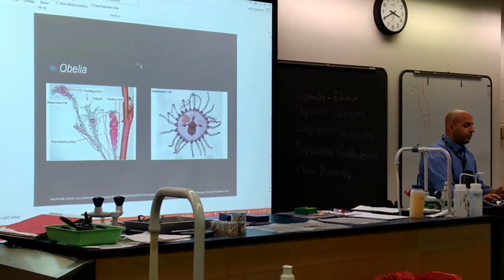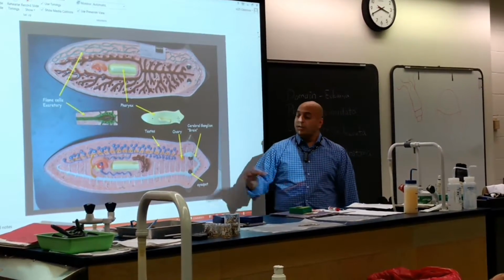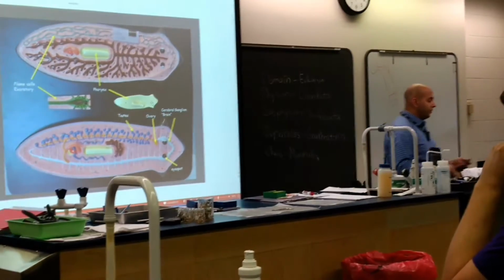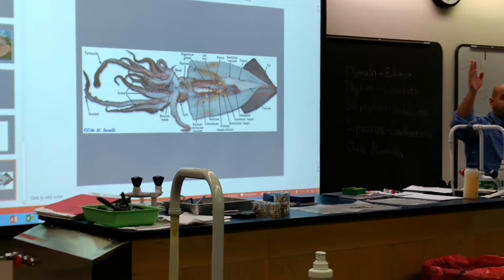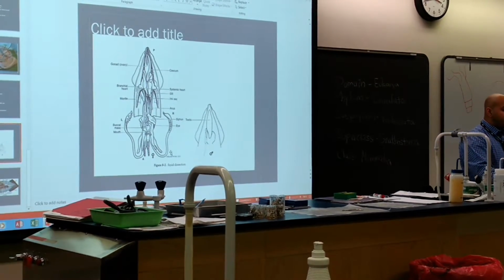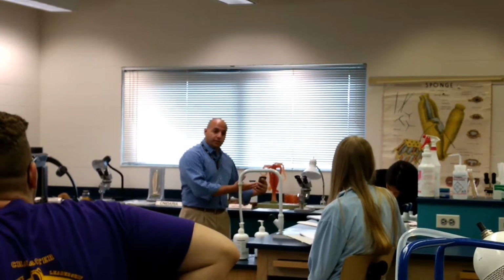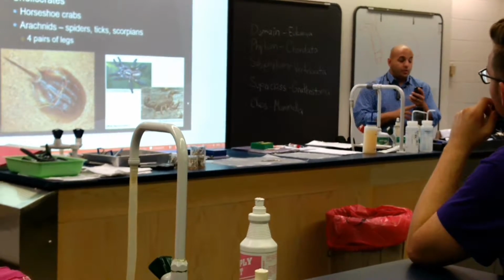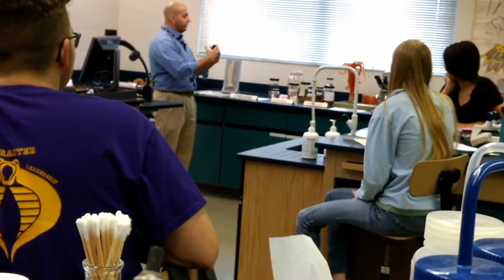Bio II Lab practical 3 review 2017